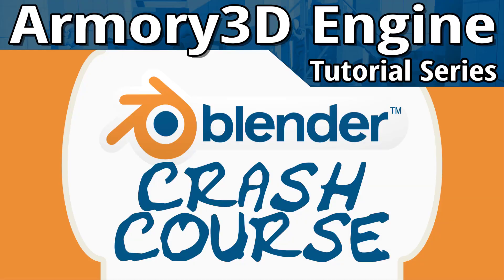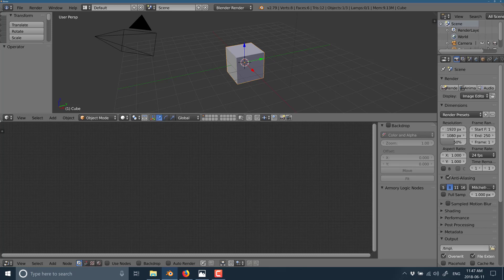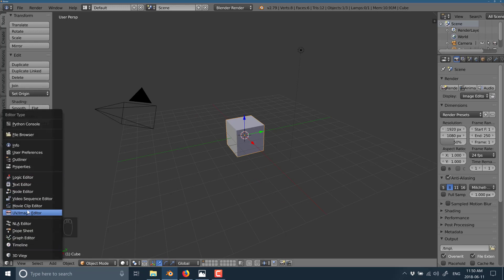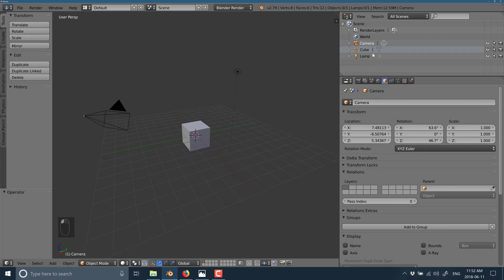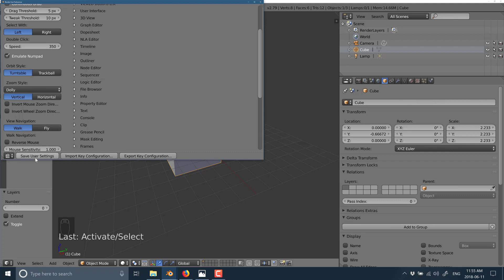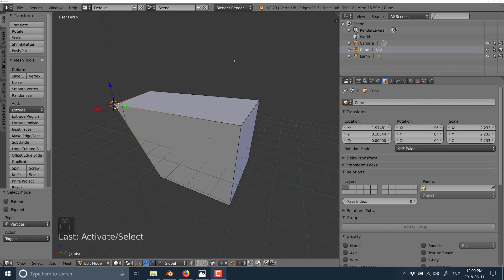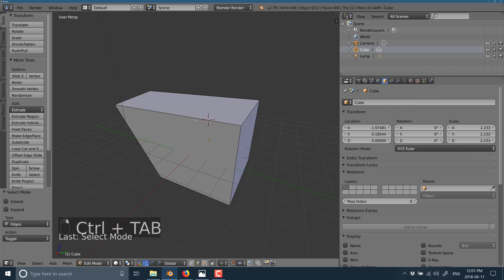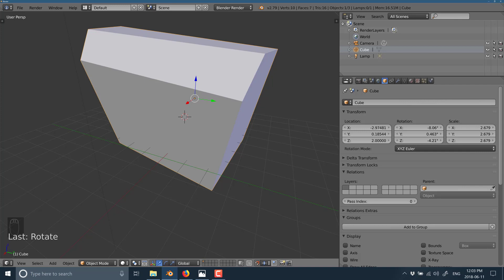Blender 2.7 Crash Course -- Armory 3D Tutorial Series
In the first part of our Armory tutorial series I am doing a crash course in using Blender.  In under 20 minutes I hope to show you enough functionality in Blender to at least get started using the Armory game engine.  We cover a lot of topics in 20 minutes but hopefully not an overwhelming amount.  Blender can be pretty daunting at first, but don't worry, stick with it and you will get there I promise!